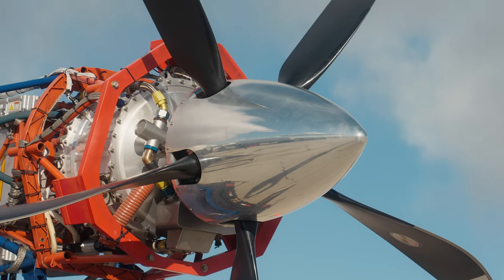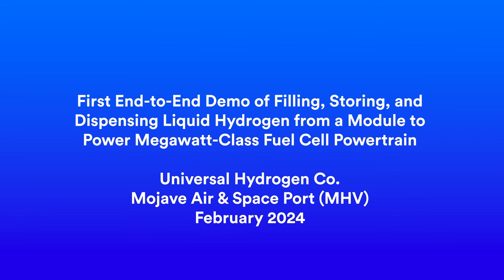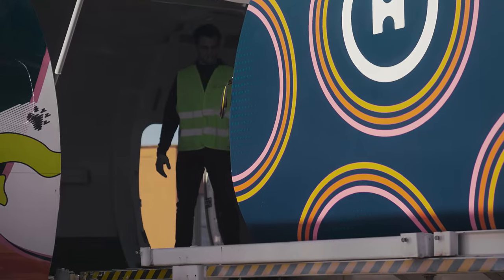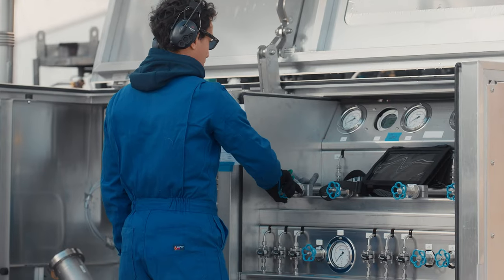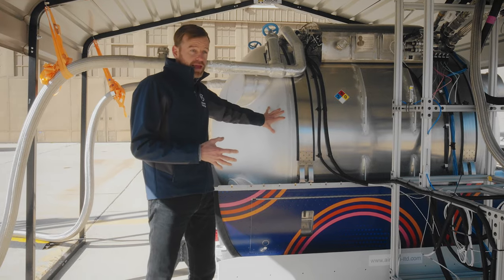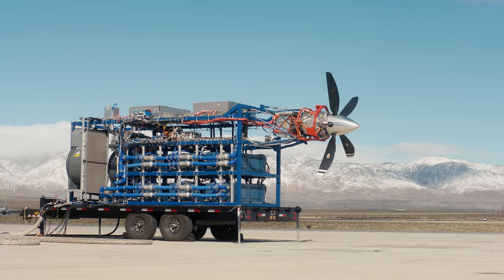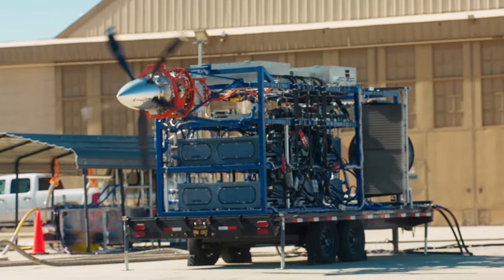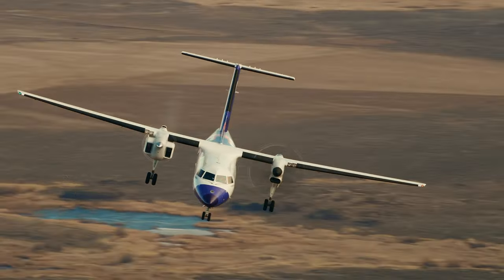First End-to-End Demo of Liquid Hydrogen from a Module to Power Megawatt-Class Fuel Cell Powertrain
First End-to-End Demo of Filling, Storing, and Dispensing Liquid Hydrogen from a Module to Power Megawatt-Class Fuel Cell Powertrain
Universal Hydrogen Co.
Mojave Air & Space Port (MHV)
February 2024